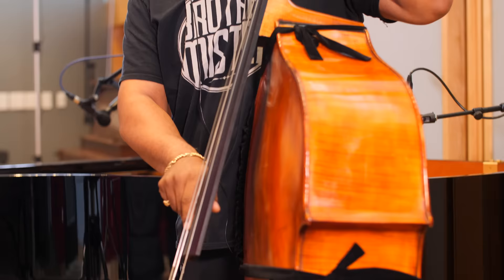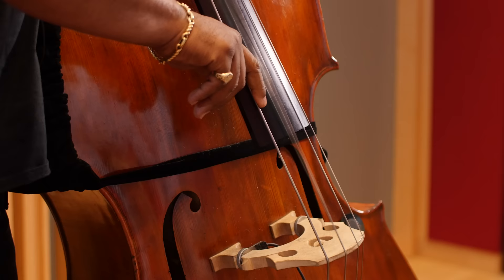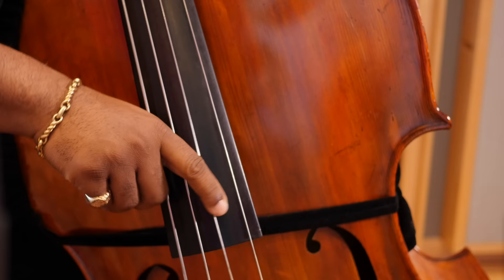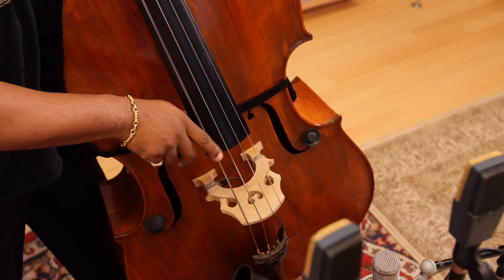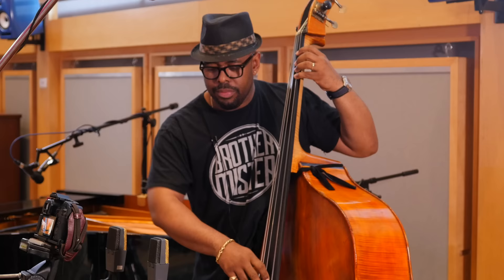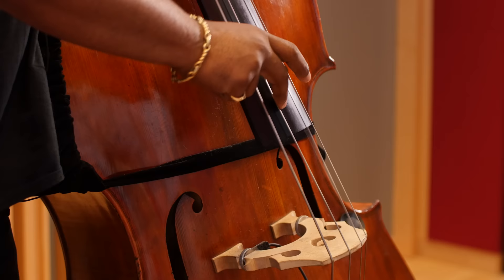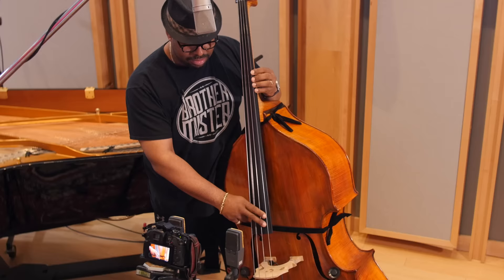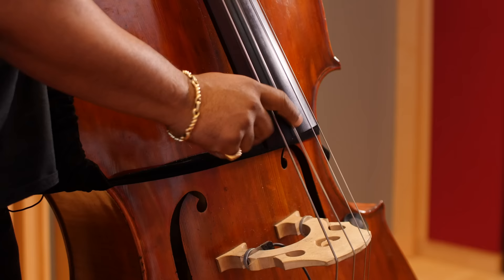Your Sound Is Your Signature - Christian McBride | 2 Minute Jazz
Christian McBride breaks down the keys to developing your signature sound on the acoustic bass.

Unlock your FREE Open Studio trial to become a better player today

Your sound is your signature. Lot of things you can do to get a good sound.

I'll tell you a few things you don't need to do. You don't need to raise you strings way high off the fingerboard. You don't have to pull the strings so far back like you're about to shoot off an arrow. You don't need to do any of that.

Keep your strings at a nice height, maybe .9, one whole centimeter off the fingerboard. Play without an amp, especially when you practice. Don't move your right hand around too much while you play. You don't wanna... See the guys doing the bird when they play? Start flapping their hands, almost like a chicken. They think somehow physically it makes them swing harder. It just makes you tired, that's all. You don't need all that movement, just right in there. And keep your thumb locked. See my right thumb? Whoops!  It's not going all in here. Keep it locked.